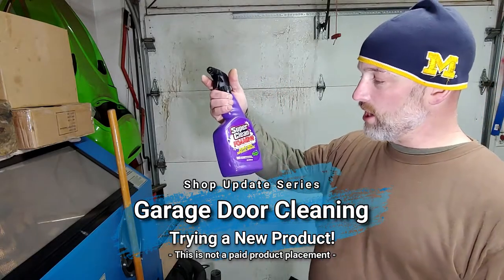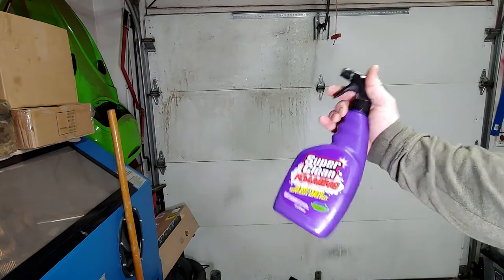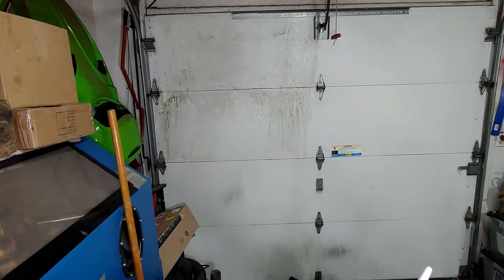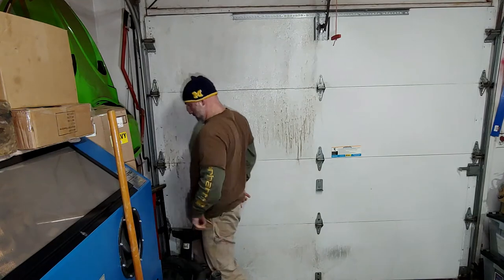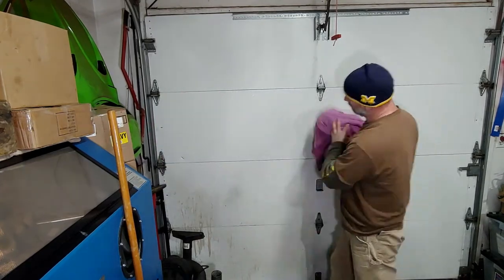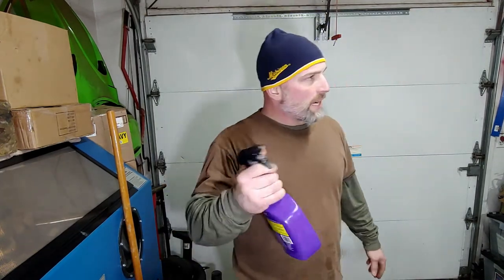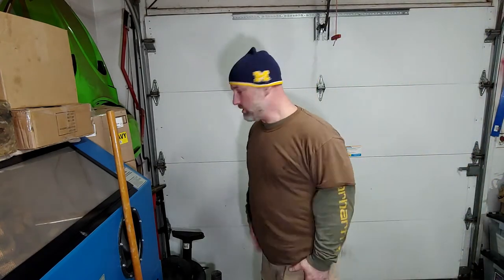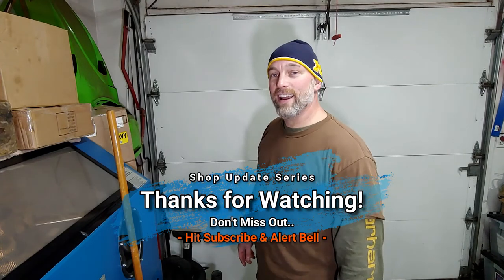Shop Update Series- [FINALLY The Garage Door Got Cleaned!!!]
Just wanted to quickly share how nicely this super clean product worked on cleaning my Nasty Garage Door. Check them out if you haven't tried them as they have a bunch of cleaning products!

Andrew C.